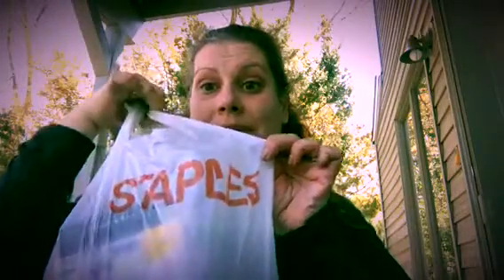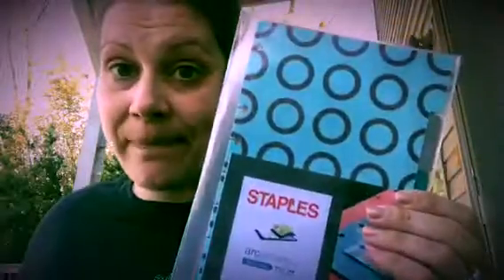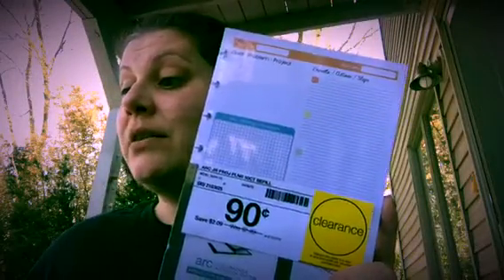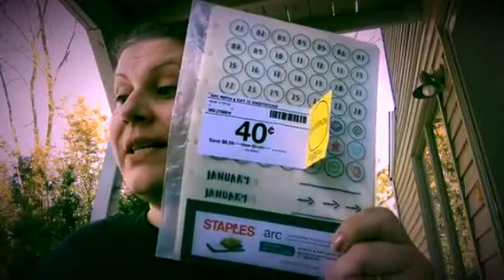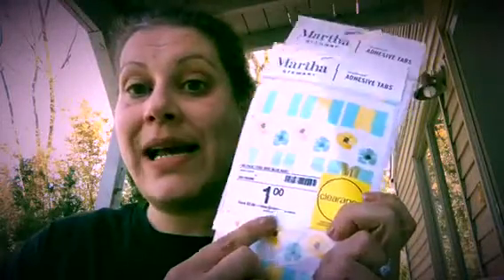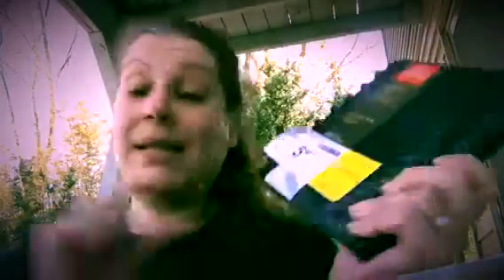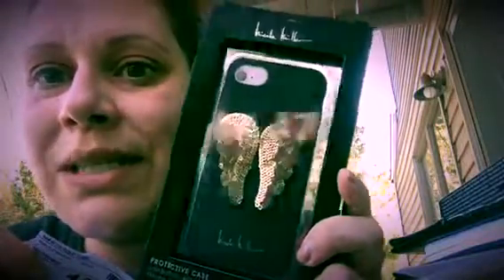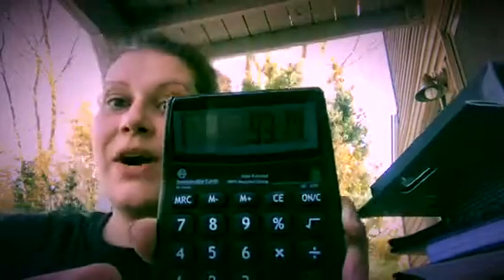STAPLES INSANE CLeARaNCE HAUL!!!!!🙊 4/13/19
I saved almost A HUNDRED DOLLARS in the Staples clearance section today! iNSANITY! 4/13/19
Come see what I got!